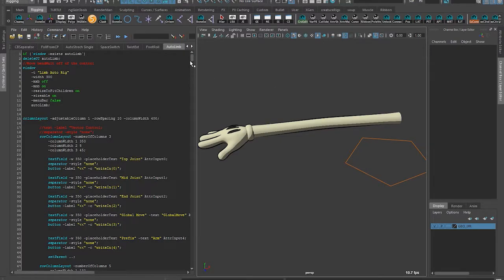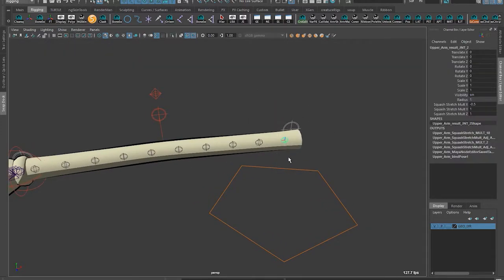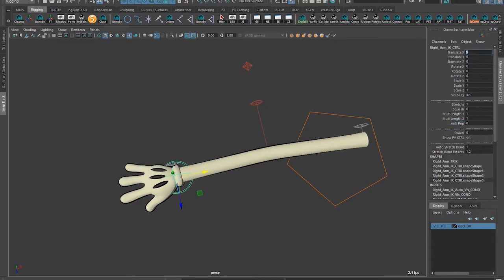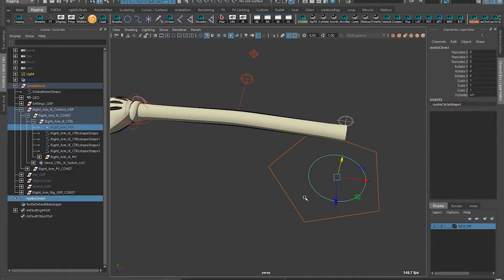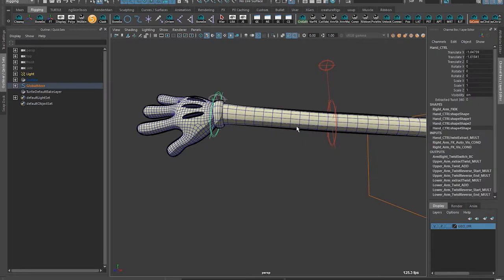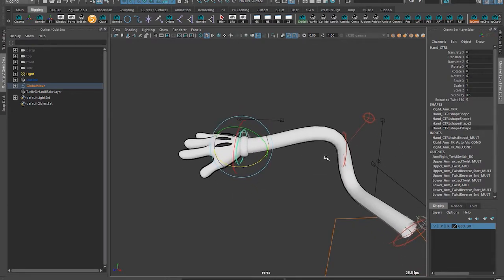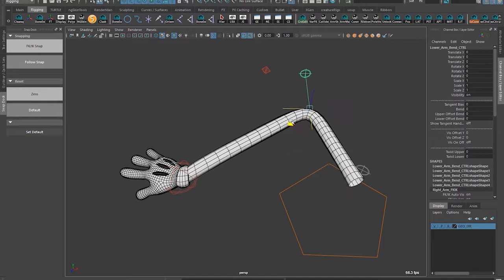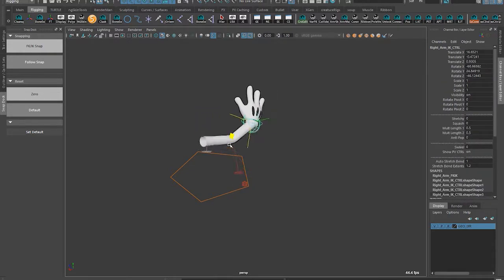Cartoon Limb Autorig Demo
A demonstration of my autorigging script for creating a limb with bezier bend controls.